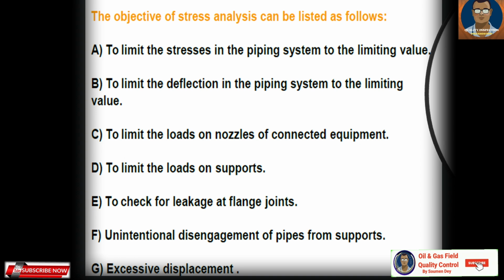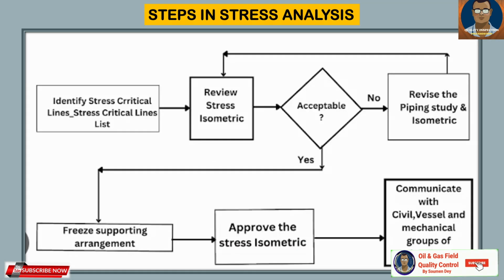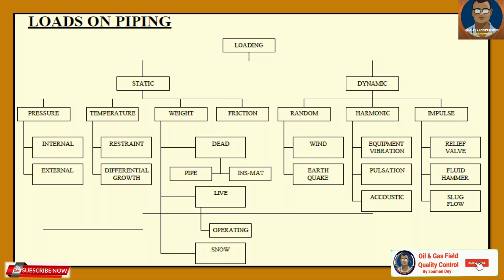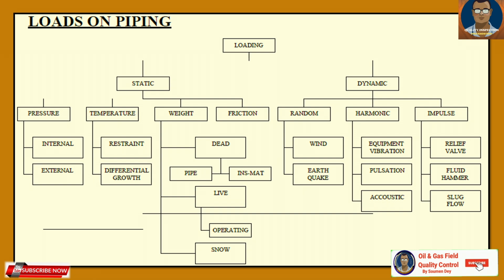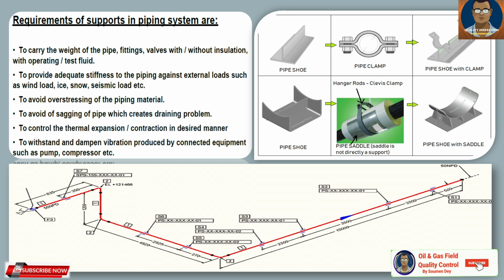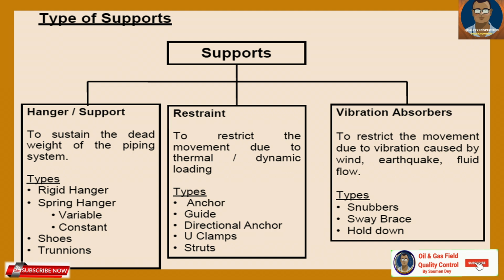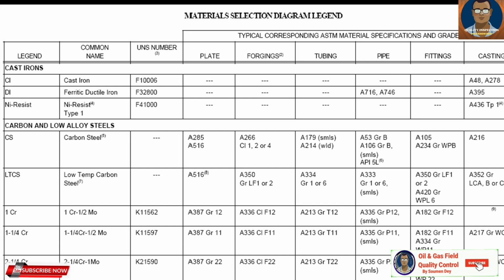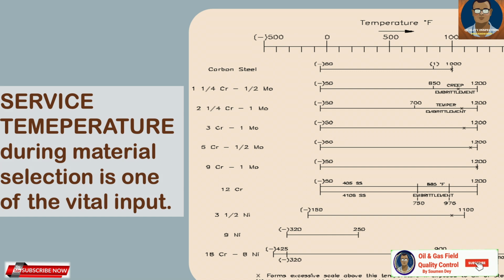Stress analysis | Design calculations | Piping materials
Build a successful project design, fabrication, installation of a plant or piping system at the minimum Design Cost without compromising the Quality, Safety and desired Function.

Piping engineering team is divided into some groups:
Project execution group
Material Engineering Group
Stress Analysis Group

▂ ▃ ▄ ▅ ▆ ▇ ▇ ▇ ▇ Open Me ▇ ▇ ▇ ▇ ▆ ▅ ▄ ▃ ▂

Description: This Channel always discusses the  Quality, inspection and construction perspective of construction of pipelines and similar topics. Time to time we discuss  the related basic knowledge, physics or science to help understanding the mani topics in details.

▬▬▬▬▬▬▬▬▬▬▬▬ FAQ ▬▬▬▬▬▬▬▬▬▬▬▬

1. Do You know how to construct Pipeline, Pipeline Construction Process Flow, How to Construct pipeline

2. How to prepare a WPS?  HOW TO PREPARE A WELDING PROCEDURE (WPS) Part 1 to 7-

3. DESTRUCTIVE MECHANICAL TESTS FOR WELDS TENSILE HARDNESS BEND IMPACT FRACTURE MACROETCHING CTOD WELDS

4. UNDERWATER WELDING & INSPECTION

5. PROCUREMENT QUALITY ASSURANCE AND CONTROL IN PROCUREMENT -

6. CALIBRATION of PRESSURE GAUGES AND RELIEF VALVES, DO YOU KNOW IN HOUSE CALIBRATION, CALIBRATION LAB

7. CATHODIC PROTECTION FOR PIPELINES, CP, ICCP, SACRIFICIAL ANODES, CORROSION PROTECTION OF PIPELINES

8. SELECTION OF VALVES, DO YOU KNOW BASIC PROPERTIES OF A VALVE?, WHICH VALVE TO BE USED FOR ISOLATION?

9. Do you know where are you going to work in Oil & Gas Field Construction? Familiar Code definitions.

10. Welding, welded Joints Type Design know how, Basic Processes, Advantage Disadvantage Applicatrion

11. Opportunities in Gulf Saudi Arab types of Job culture Salary OIl & gas field network terminology

12. Oil and Gas field exploration process flow know how

13. INTERESTING FACTS FOR FLANGES & FLANGE FACES?

14. What is POST Weld Heat Treatment, PWHT, Stress Receiving, WHEN WE DO PWHT? Dos & Don't s of PWHT